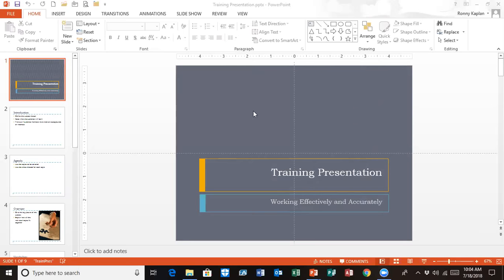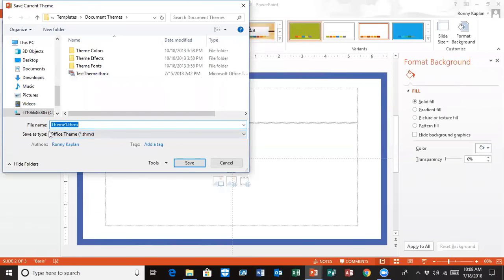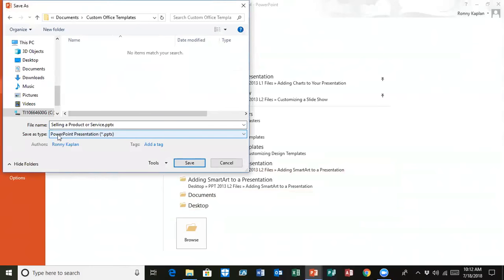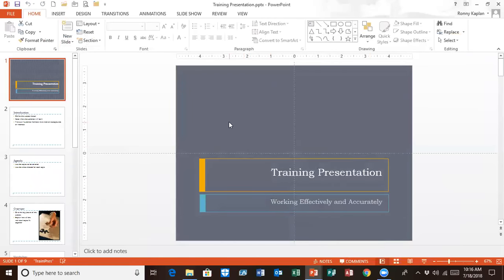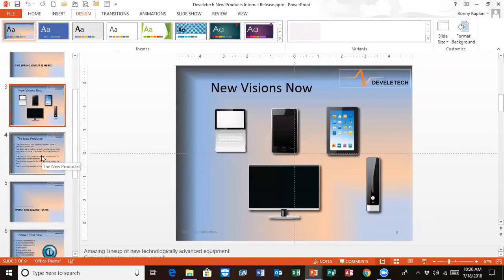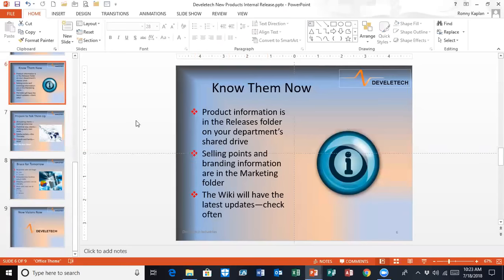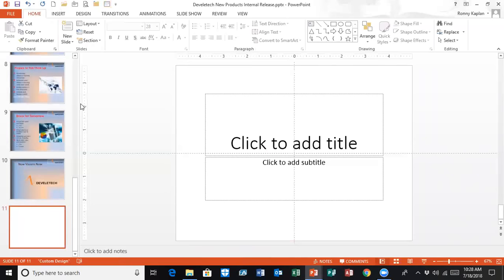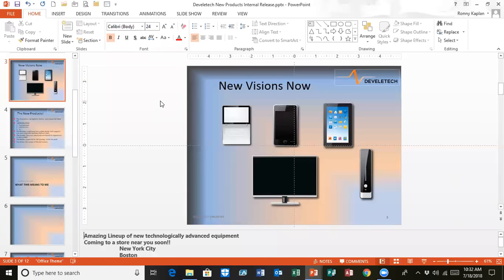PowerPoint Slide Masters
In this webinar, you will learn how to control the appearance of your slides using Slide Masters.  Ronny will demonstrate how to create custom layouts, and how to insert multiple Slide Masters into a presentation with different themes, allowing you to select which layout and theme you prefer for each slide in your presentation.

Notes Masters for the presenter and Handout Masters for the audience will also be discussed as well, with examples provided.